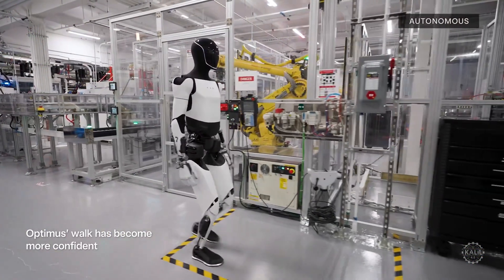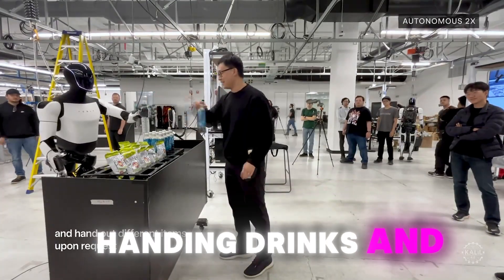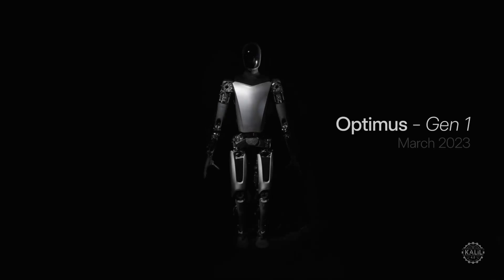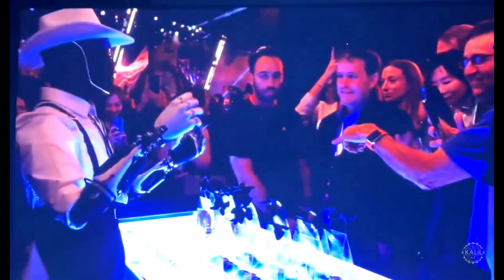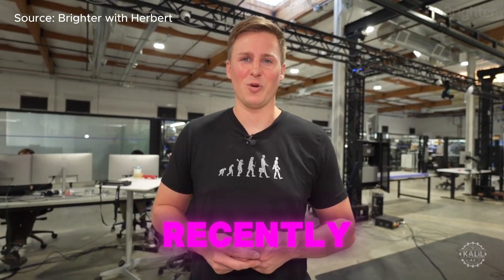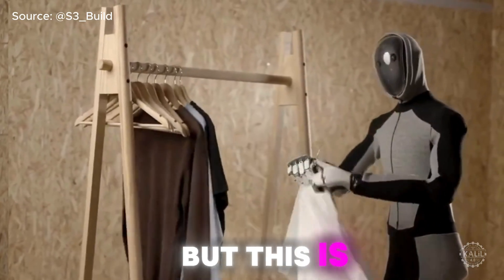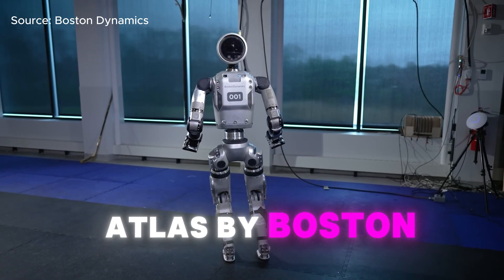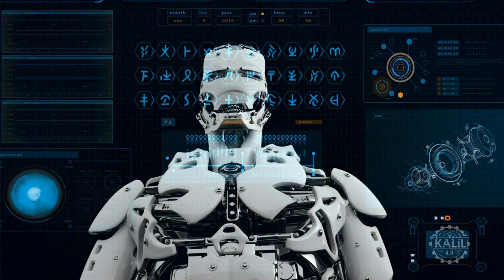NEW Tesla Optimus Upgrades - AI Robot's Autonomous and Self-Charging Capabilities Revealed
Tesla Optimus' new upgrades make the AI-powered humanoid robot more autonomous than ever.

The Tesla Bot team just released new footage of the Gen 2 Optimus performing a wide range of tasks at the EV automaker's Gigafactory.
Optimus engineer Milan Kovac detailed the Tesla Bot's additional pieces of autonomy on the X social media platform.

Using its 2D cameras, the robot can now move around new places and avoid obstacles on its own, even without GPS, by storing visual features in the cloud.

Optimus can go to a charging station by itself, dock precisely, and charge for as long as needed.

Multiple Tesla Bots can work together to build a map of their surroundings.

The engineer said the Tesla Bot's walk is now more stable. It can carry payloads of up to 11.3 kg, or 25 lbs, while navigating autonomously.